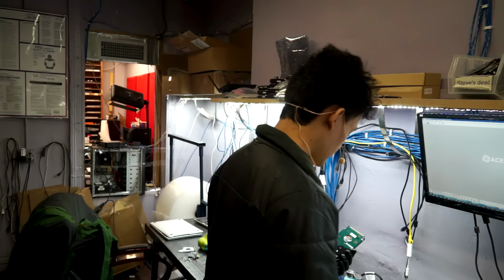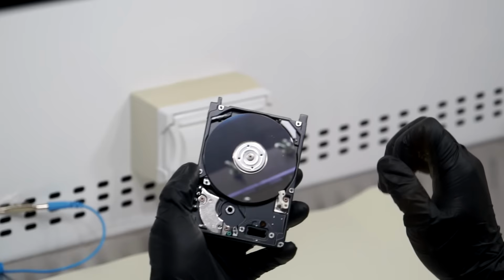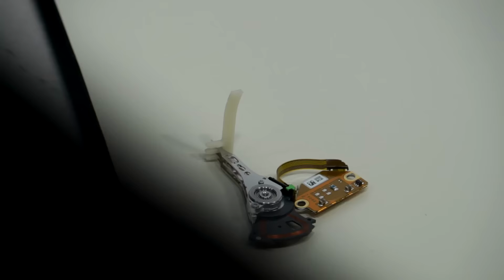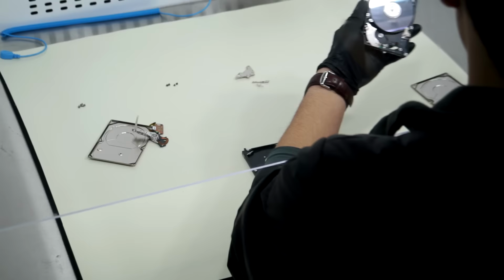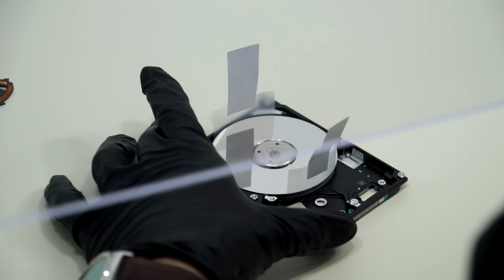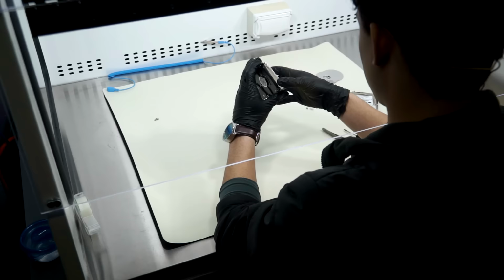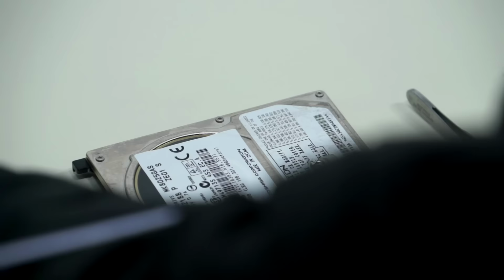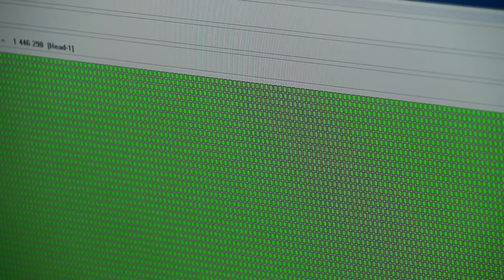Data Recovery: Hard Drive Platter Swap in Our Lab!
✖ Hard Drive Data Recovery Services:
▶ Local to NYC? Bring it in!
▶ Outside New York? We recover data from phones & drives from all over the world!

👉 TOOLS USED:

✓ Soldering Irons:
› Louis' Hakko station(no tweezers)
› Paul's Hakko station(works with tweezers)

✓ RECORDING EQUIPMENT:
› Microscope camera - mine is DISCONTINUED, this is the closest one I can find.

› Bitcoin: 1EaEv8DBeFfg6fE6BimEmvEFbYLkhpcvhj
› Bitcoin Cash: qzwtptwa8h0wjjawr5fsm0ku8kf40amgqgm6lx4jxh
› Dash: XwQpZuvMvU44JT7C7Uh6xHvkSadzJw9fMN
› Dogecoin: DKetsoCvwa2hF29ssgUA4Wz4hxT4kj3KLU
› Ethereum: 0x6f6870feb48f08388ee345cf0261e2f03d2fa310
› Ethereum classic: 0x671bfd61ba87edf6365c97cea33d66ba73645510
› Litecoin: LWnbTTAjojZQt68ihFJFgQq3cYHUsTcyd7
› Verge: DFumZ5sMhi3JktLQpsTVtV9xUt3zKDrcZV
› Zcash: t1Ko3FkphQYoQroQc8k2DVk4WKMAbmNR8PH
› Zcoin: a8QdvArHmdRYe1MjiqtP6jDNe6Z4JgnRKZ